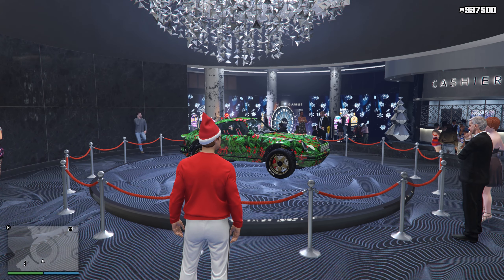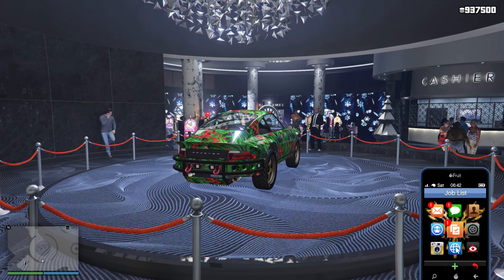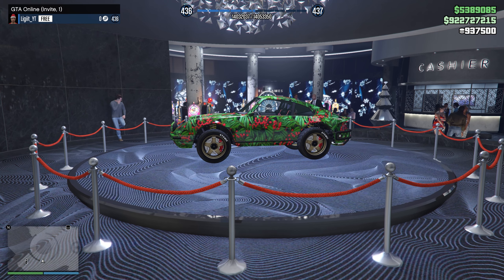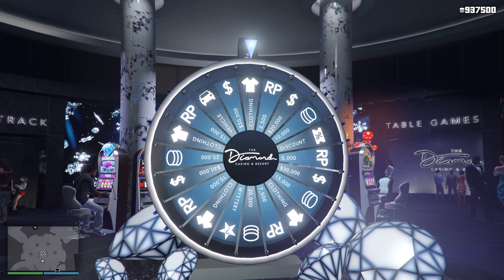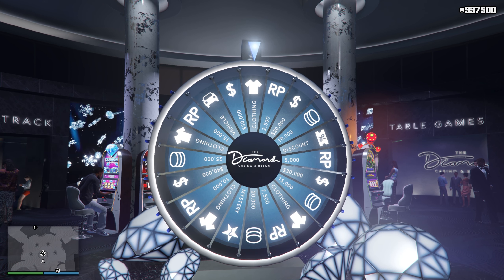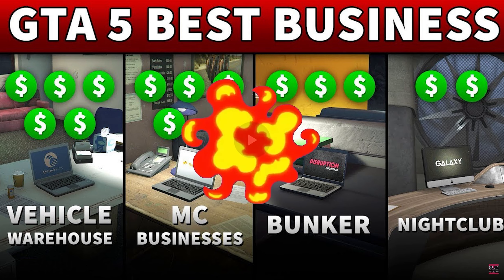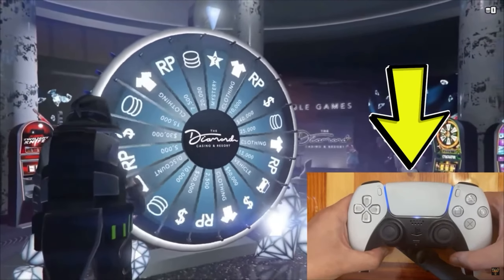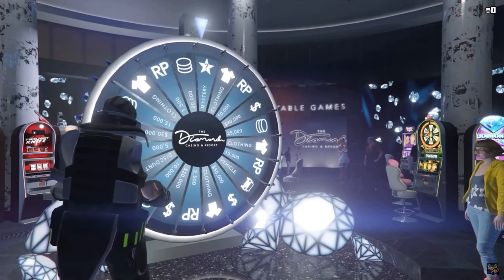*EASY* HOW TO WIN THE PODIUM CAR EVERY SINGLE TIME IN GTA 5 ONLINE 2022 | LUCKY PODIUM WHEEL GLITCH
LLLLLLLILLLLLLLLLLLLLLLLLLLLLLLLLLLLLLLLLLLLLLLLLLLLLLLLLLLLLL